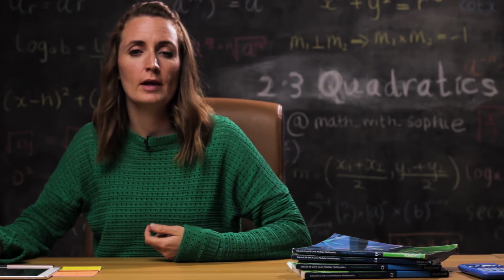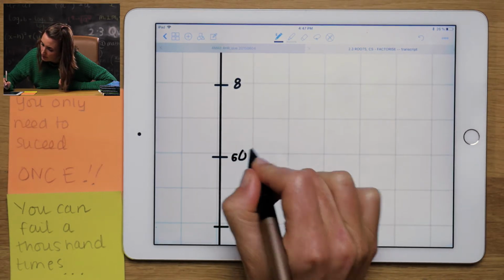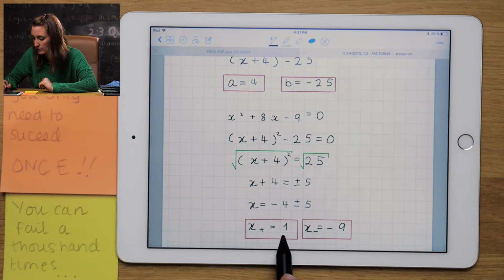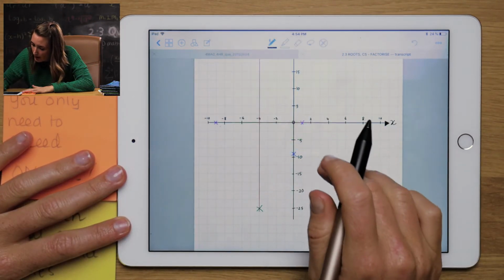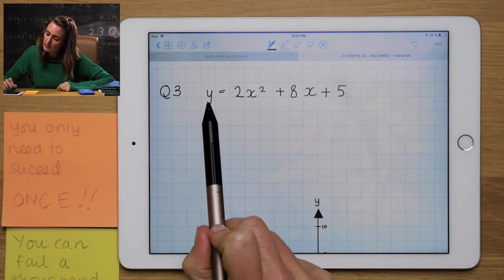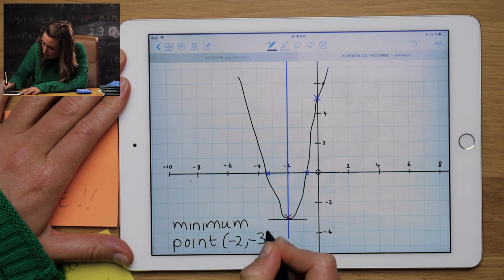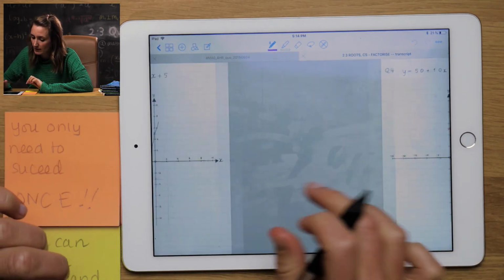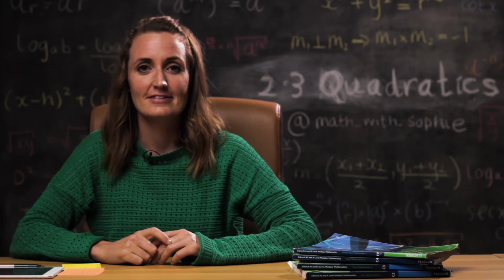Complete the Square like you are determined to ACE your maths exam (KS#3)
F A C E B O O K Learn how to draw a quadratic graph after completing the square!

⏰timecodes⏰
0:00 intro
0:20 example 1
3:28 example 2
7:02 example 3
9:55 example 4